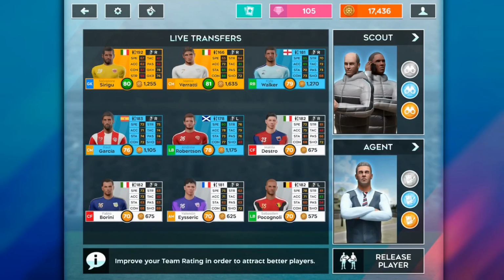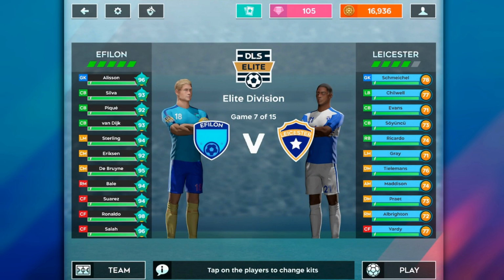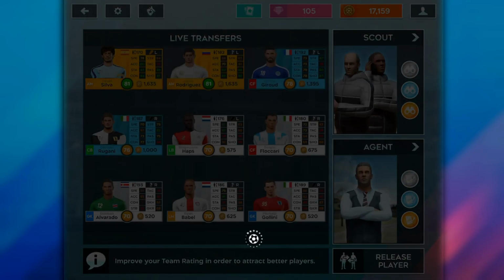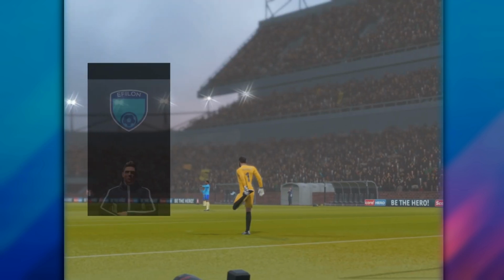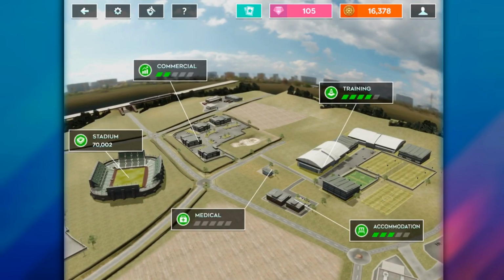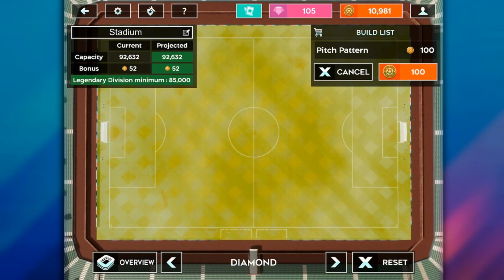MESSI'S FREE KICK VS LIVERPOOL RECREATED | Dream League Soccer 2020 #75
Today we play some more elite division and try to recreate Mess'is free kick

Go Watch From The Beginning!